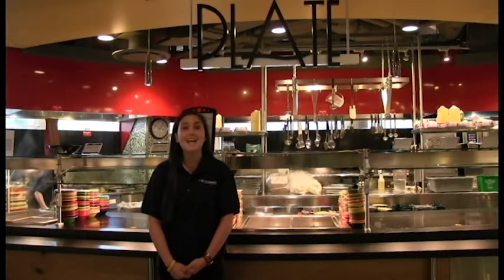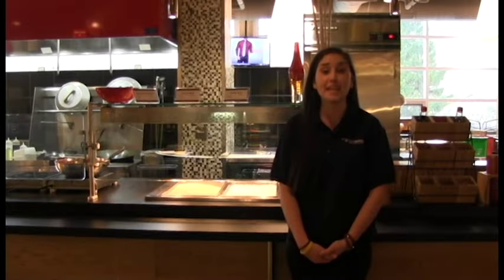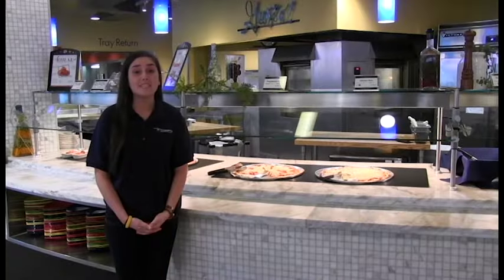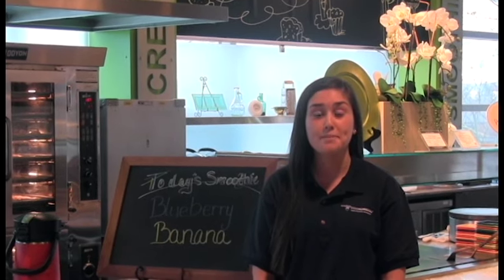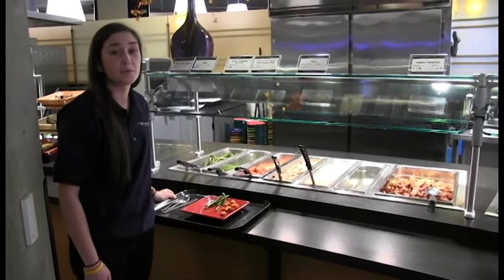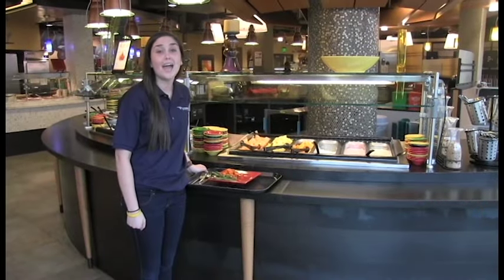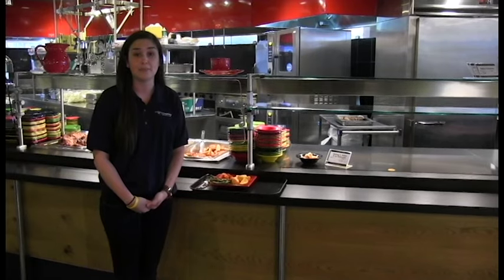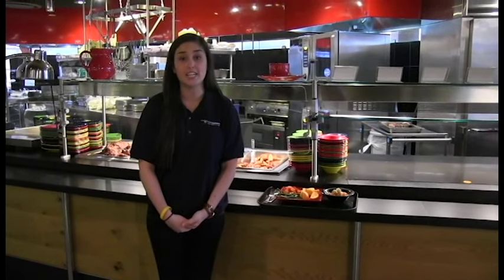Eat Well in Pollock Dining Commons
Learn how to create a well balanced meal while eating on campus in the dining commons. Maggie Dempsey, a HealthWorks Peer Educator, will give you a brief tour of Pollock Dining Commons at Penn State University-University Park and share with you how to choose foods that make up a well balanced meal.  You can create many different delicious meals suited to your taste buds by following these guidelines.